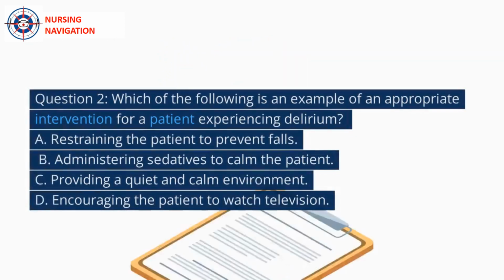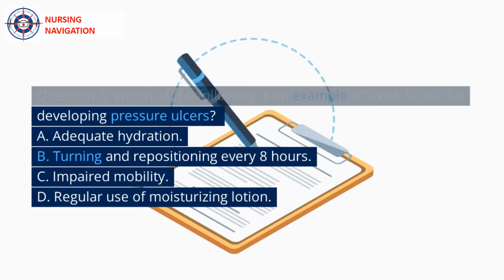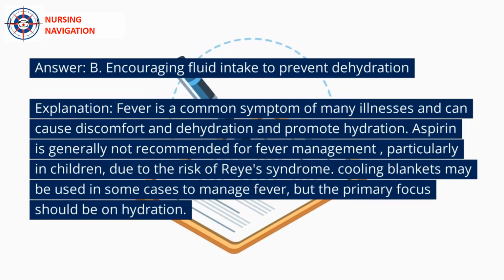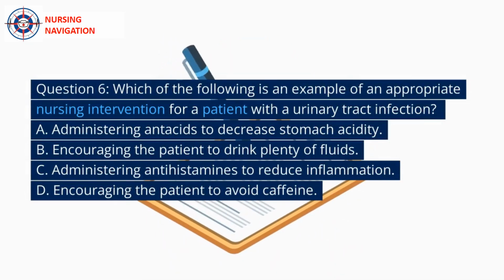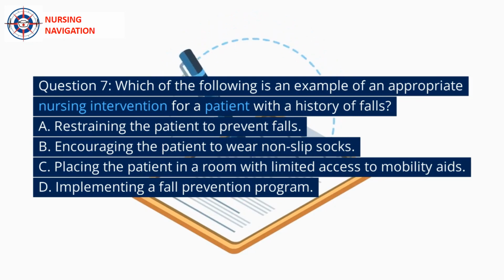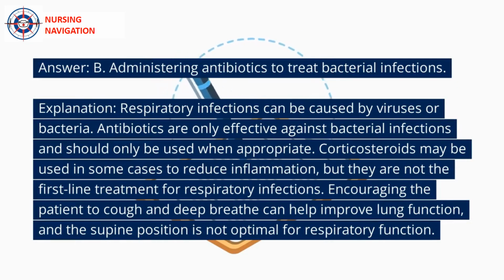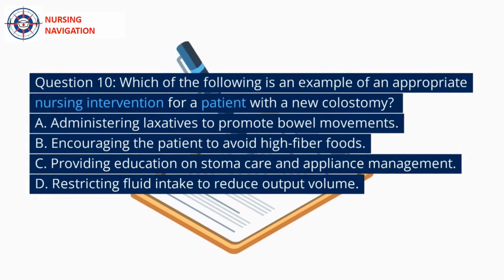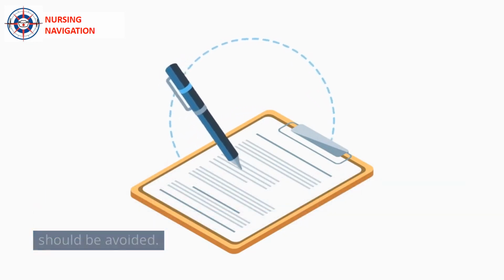Nursing Entrance Exam Practice/Multiple Choice Questions with Explanations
Nursing Entrance Exam Practice/Multiple Choice Questions with Detailed Explanations # 1 @NursingNavigation
Welcome to our nursing entrance exam multiple choice question video series! If you're preparing for your nursing entrance exam, you know how important it is to have a strong grasp of the content and format of the test. In this video, we'll guide you through a set of multiple choice questions, each with a explanation of the correct answer.  Whether you're a nursing student or a working professional looking to advance your career, our comprehensive review will help you ace your nursing entrance exam.